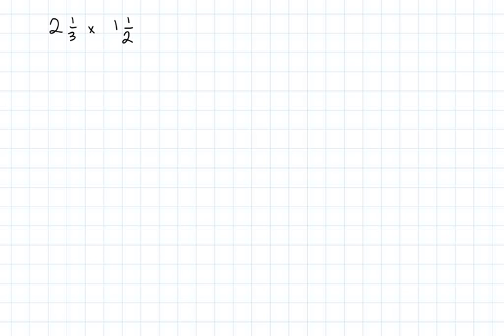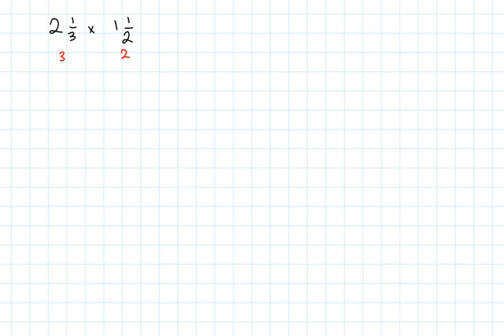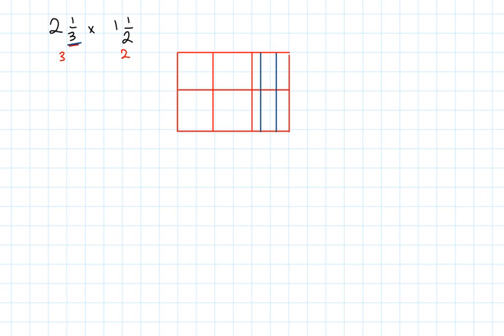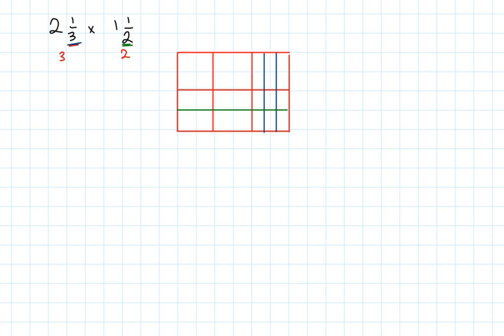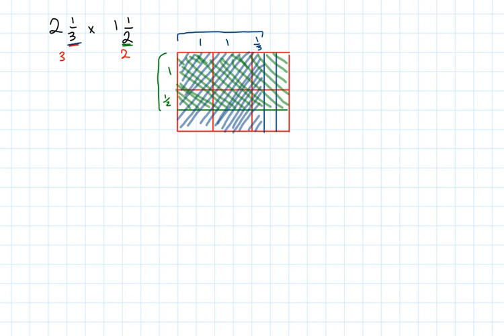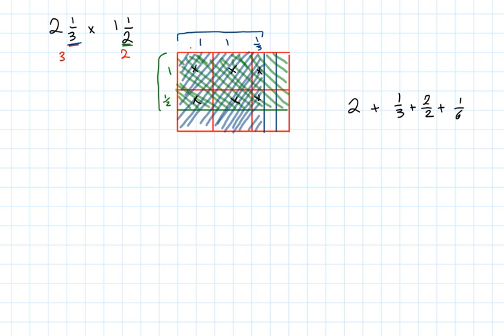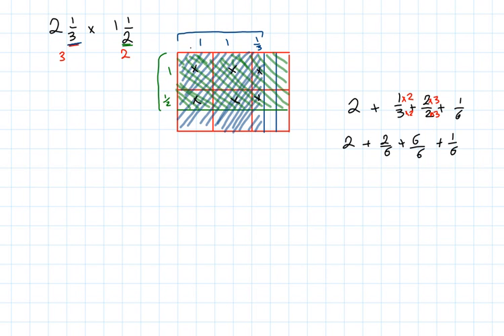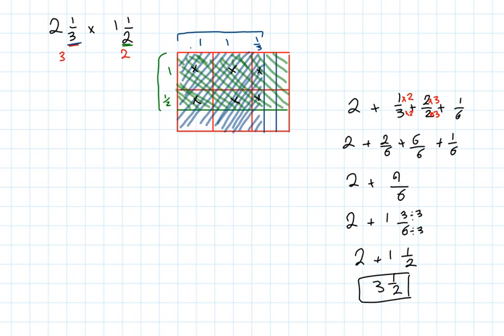mixed by mixed